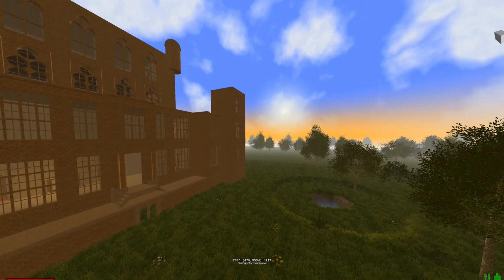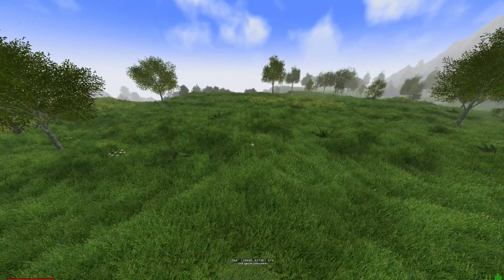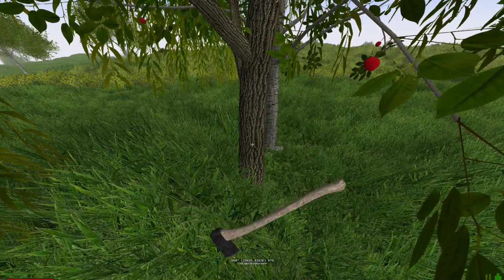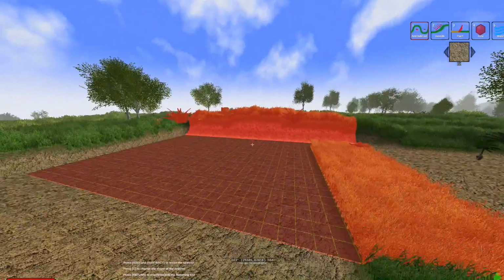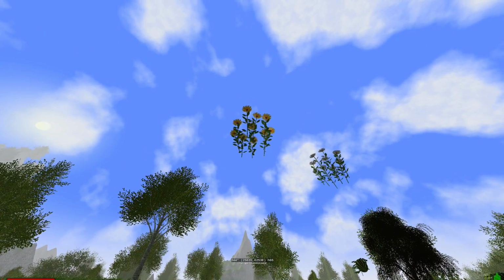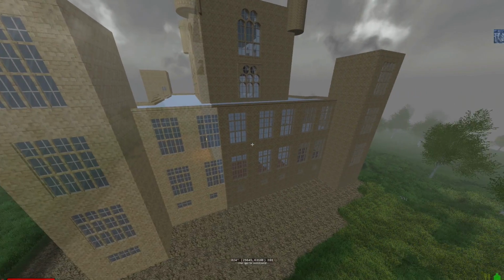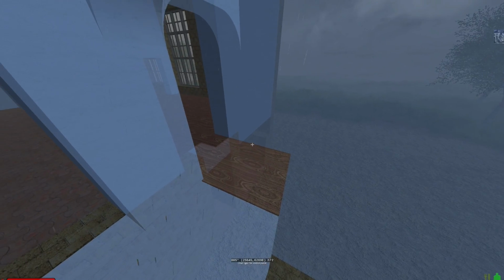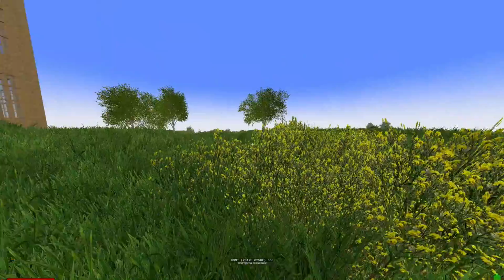Rising World Ep11 — MOVING Wollaton Hall!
TODAY IS MOVING DAY! I found the perfect spot in my Survival World to site the big house. So today we'll move it. If you don't want to watch me prep the site skip ahead about 19 minutes for the big move.

My system:

iMac (mid 2012) stop laughing, gamers.
3.4 GHz Intel Core i7
32 GB 1600 MHz DDR3
NVIDIA GeForce GTX 680MX 2048 MB
1TB Harddrive (SSD+mechanical combo)
OSX 10.11.6 El Capitan

Rising World
Minecraft
Wollaton Hall
Batman
building games
creative games
non-violent games